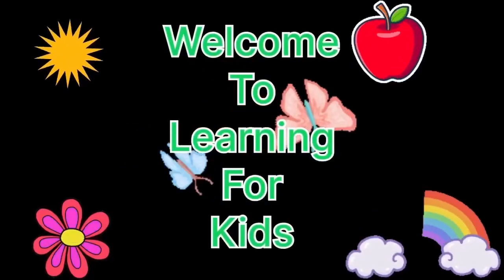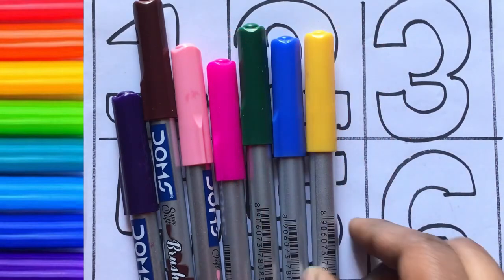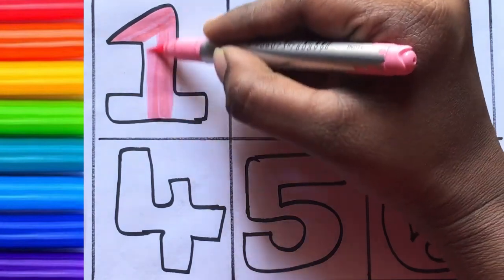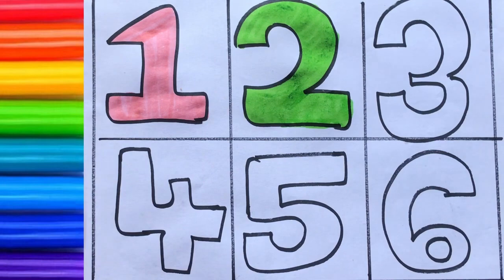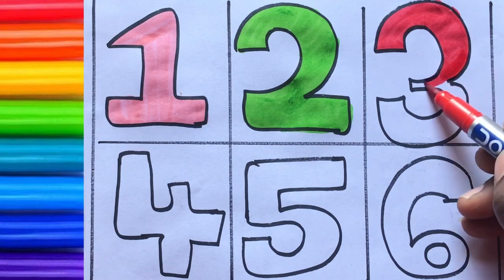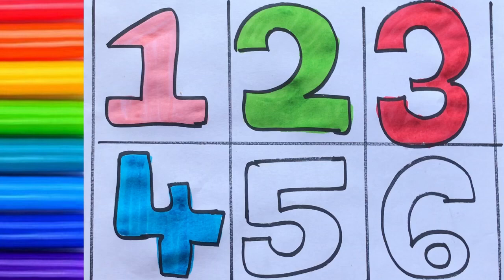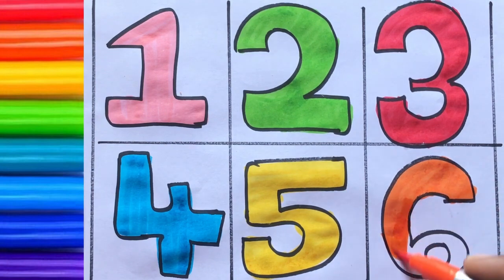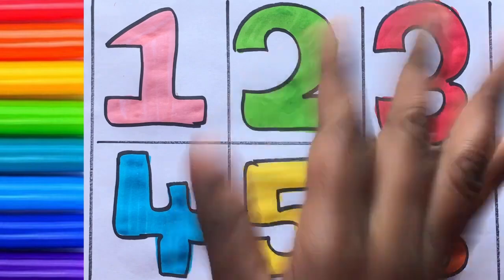1 to 100 counting learn to count,123 Numbers One two three, Numbers song counting 12345678910, 1to10